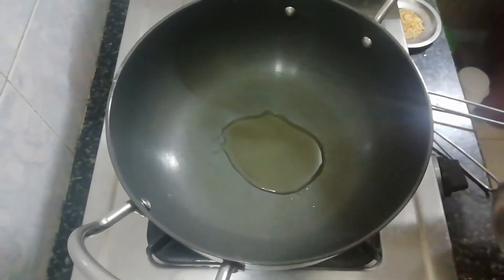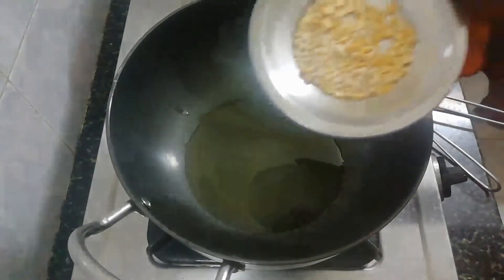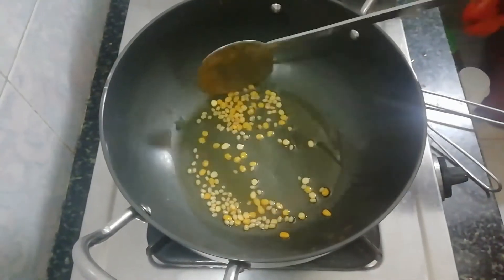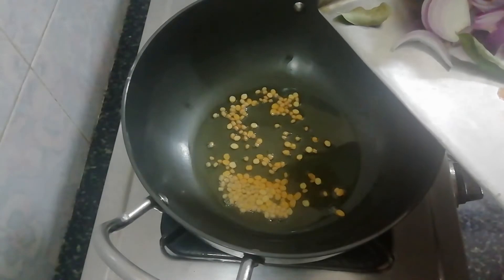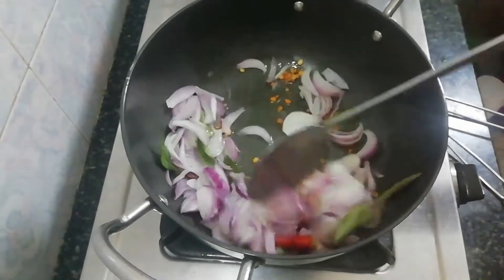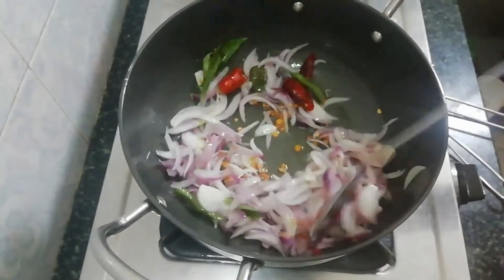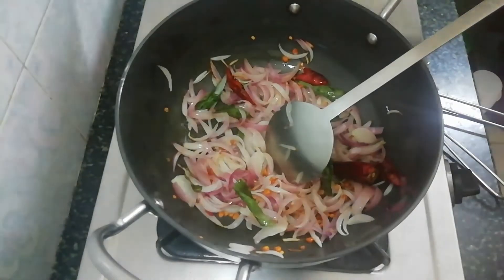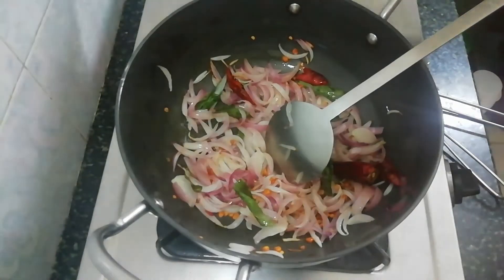இப்பவே இந்த side dish செய்து அசத்துங்க / sellam special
with love,
Renu